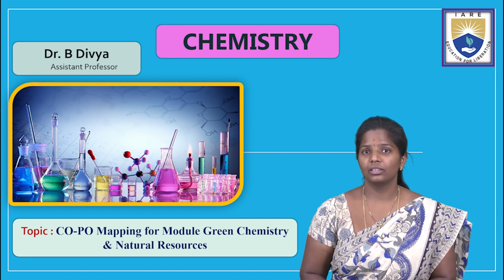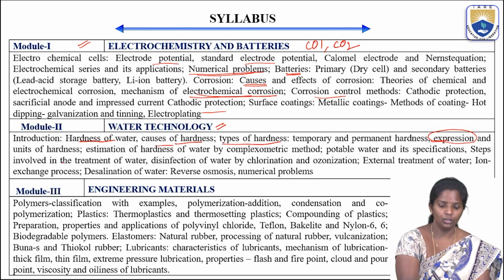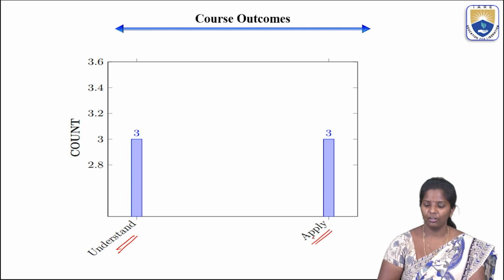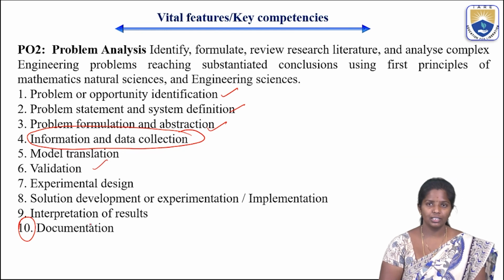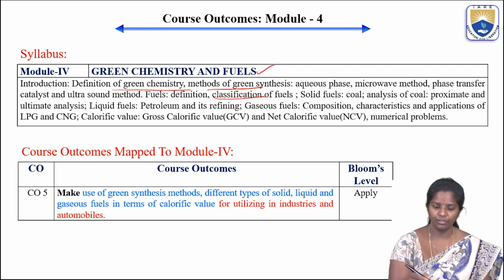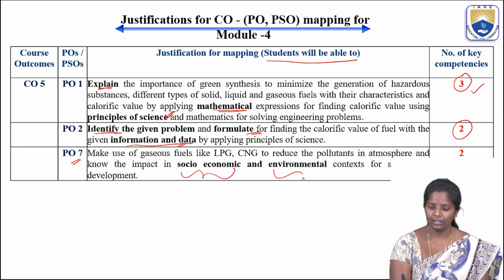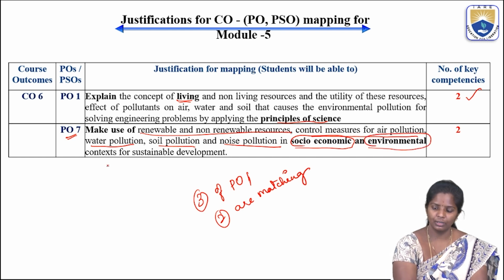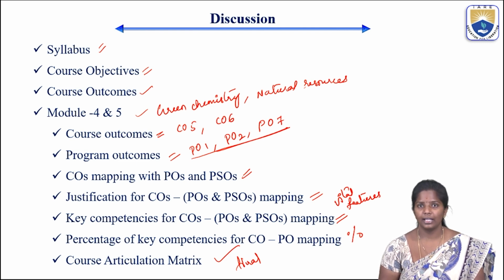CO PO Mapping for Module Green Chemistry & Natural Resources by Dr. B Divya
CO PO Mapping for Module Green Chemistry & Natural Resources by Dr. B Divya | IARE

Telangana, India.